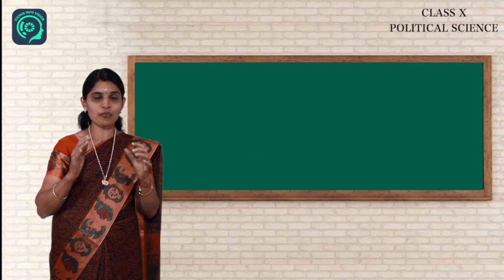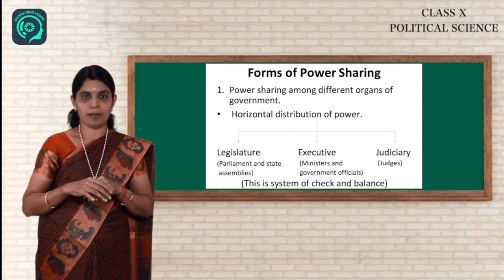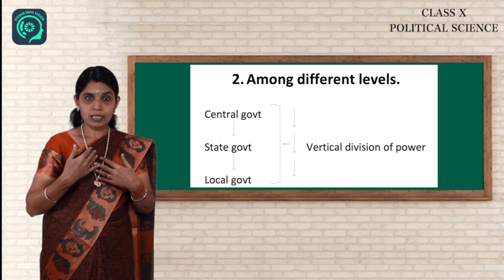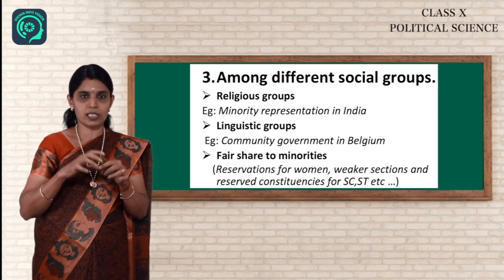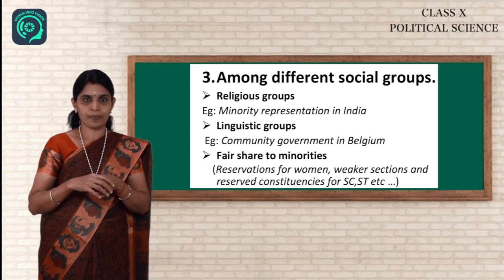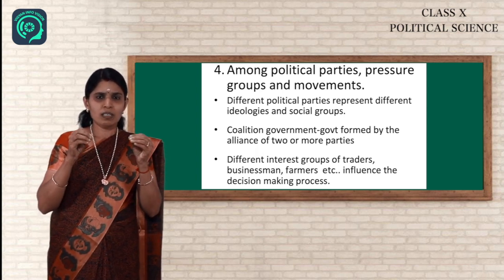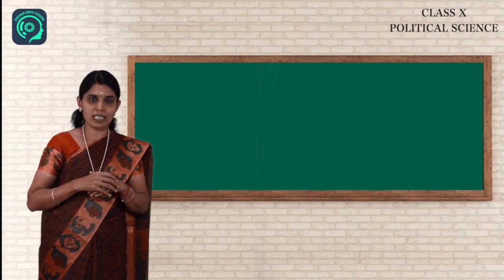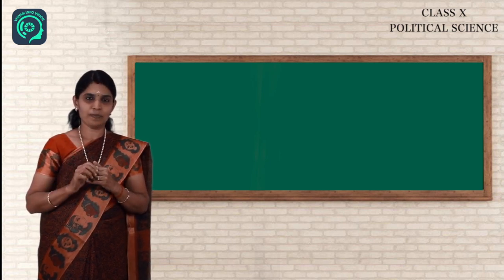Class 10 | Political Science | Power Sharing[Module 4] |VIGYAN INFOVISION | PDSSC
Lathika K | MTI Central School Pottachira |  VIGYAN INFOVISION | PDSSC | Online Educational Portal | In Association With HYMNS MEDIA Palakkad